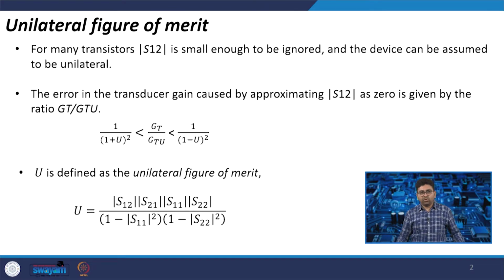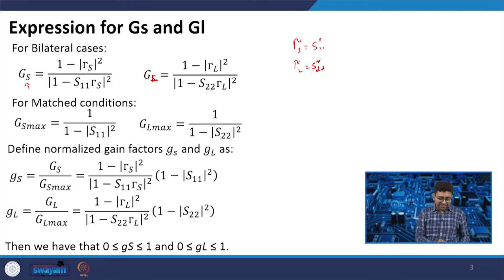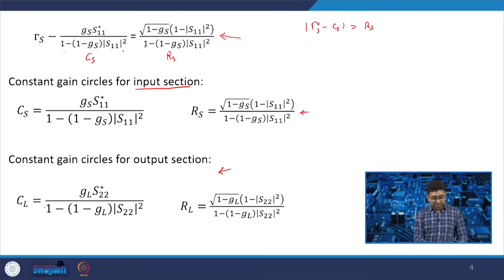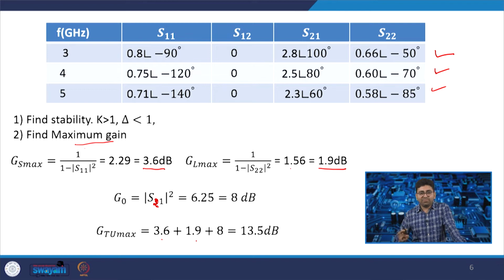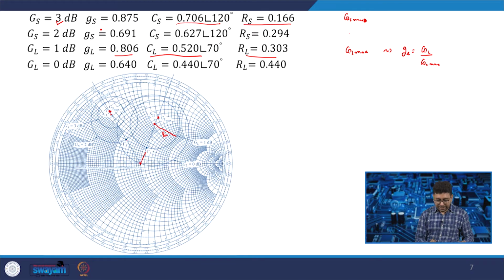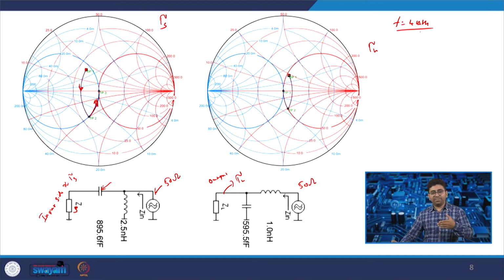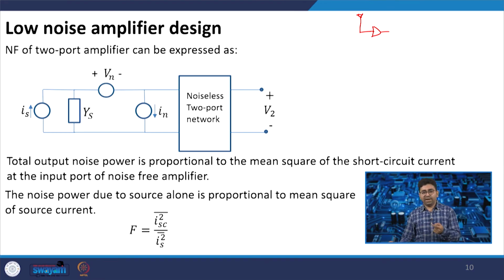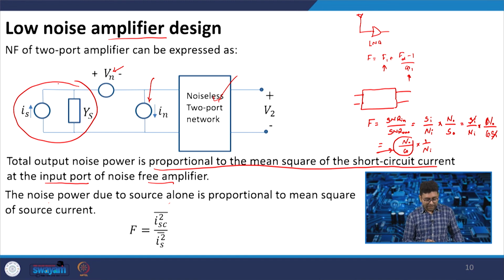Lecture 35 - Stability and Amplifier Design - IV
Concepts Covered: Unilateral FOM, LNA Design